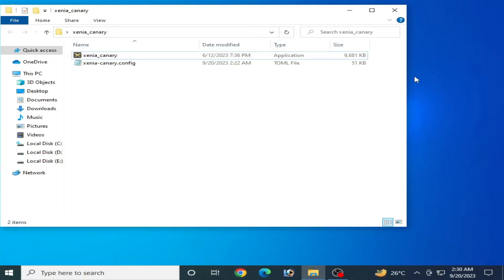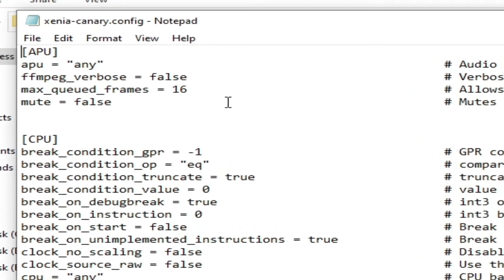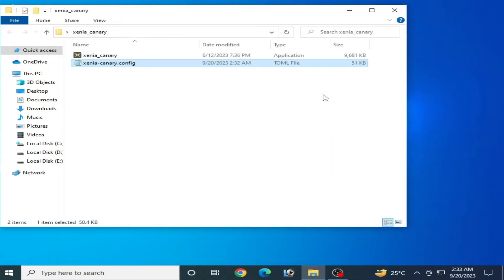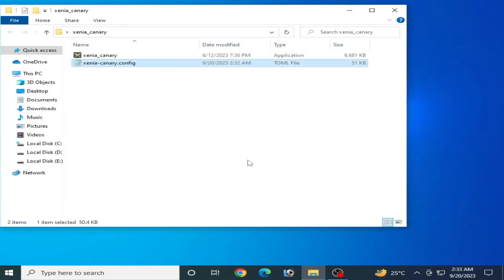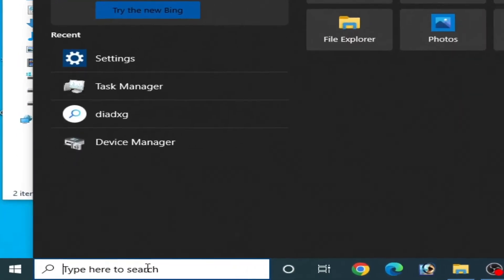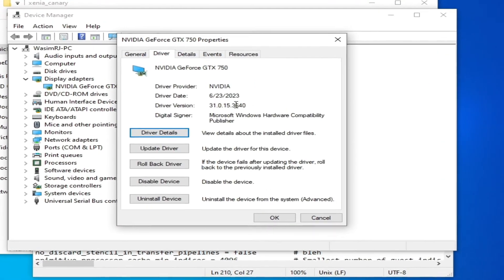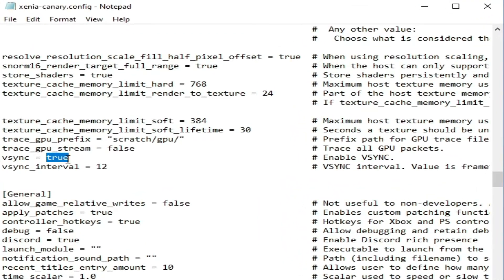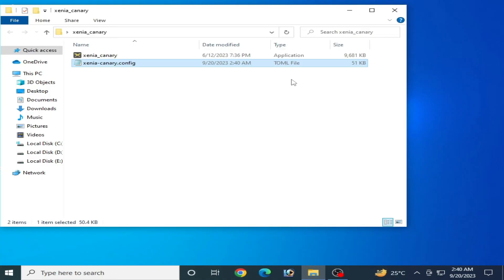How to Increase FPS in Xenia | Lag Fix | 60 fps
Hello Everyone,
I have showed in this video how to increase fps in xenia | Lag Fix | 60 fps.